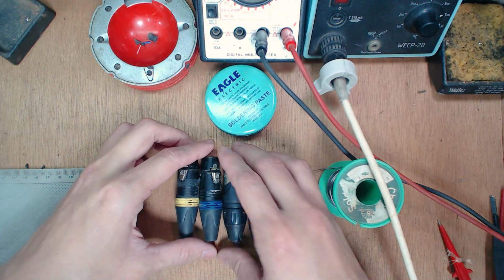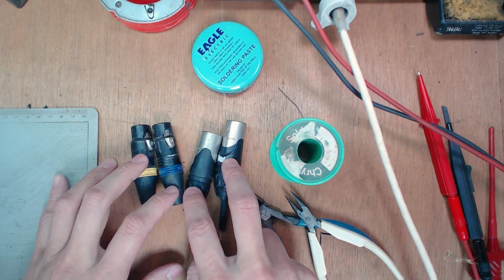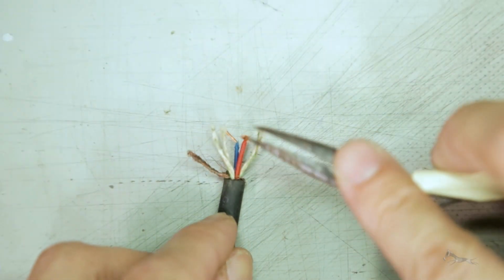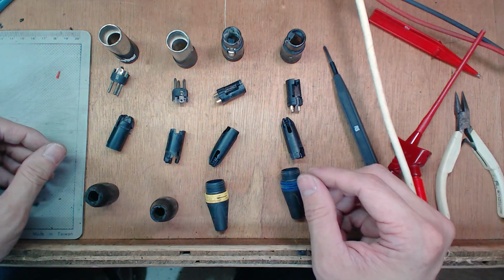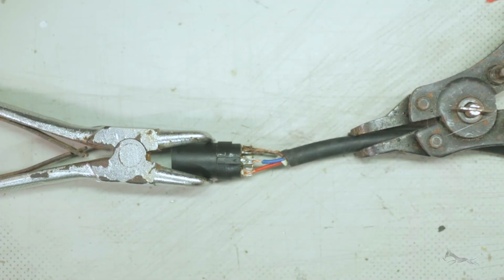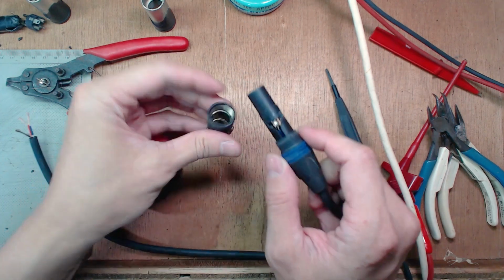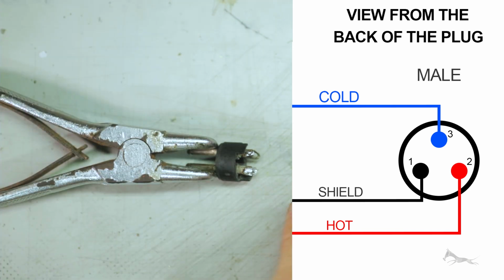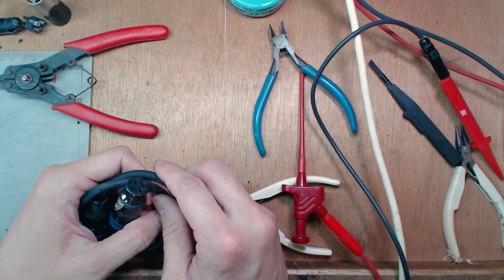XLR Cable Build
I walk you through how to build an XLR Cable. Just re-using plugs and cables from the field for this one.

TIMESTAMPS
00:00 - Necessary Soldering Tools
03:07 - XLR Connectors and Cables
04:27 - XLR Parts Section
06:14 - Cable Basics
10:00 - Soldering the Plugs
20:06 - Check Continuity

Equipment supplied by:
Monoxide Works

Cameras
Canon EOS 5D MKIII
Logitech HD Pro C920 Webcam
Xiaomi Poco X3 - Stock Camera

Lenses
Nikon 35mm f2.8
Nikon 60mm f2.8D Macro

Lighting
Aputure AL-H198C On-Camera LED Light
Ulanzi VL49 RGB
Ulanzi RGB Light Stick

Studio Sound
Microphone - Shure SM57
Preamp - Sound Devices MixPre
Audio Interface - Presonus 1818VSL

Location Sound
Recorder - Diety HD-TX
Microphone - Sennheiser ME-2

Screencasting App: Open Broadcaster Software
Video Editing: Adobe Premiere Pro
Sound Editing and Mixing: Adobe Audition
Music DAW: Ableton Live 10